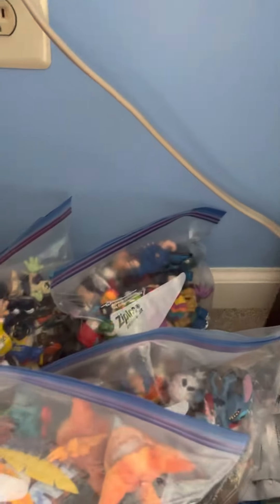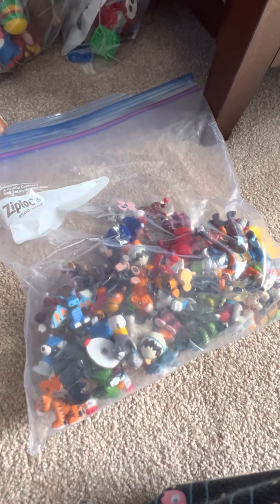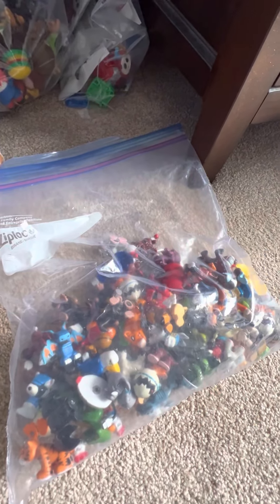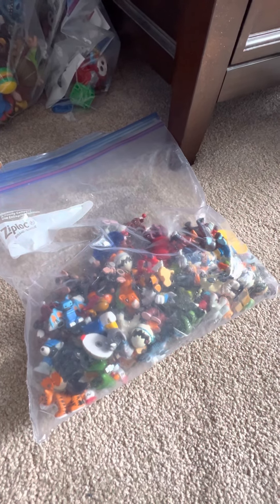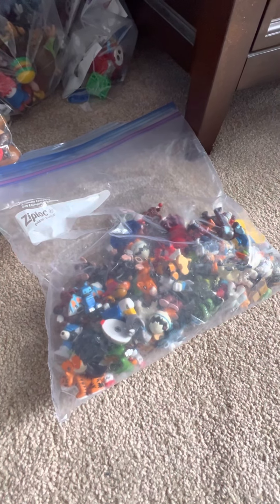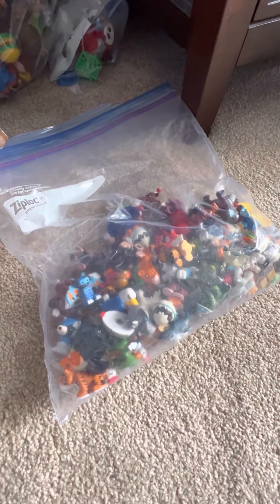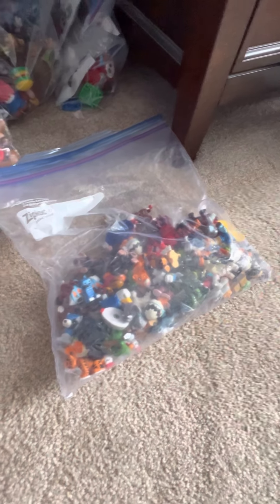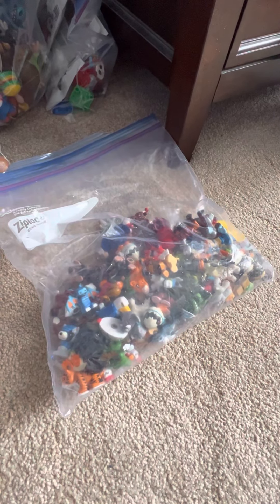Tech Deck Dude Update! (Not a Collection Vid)